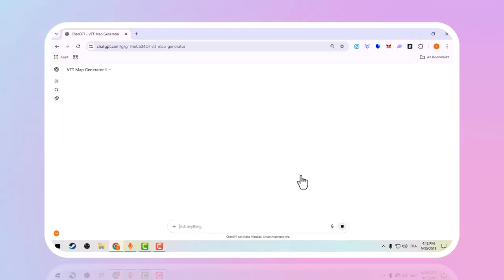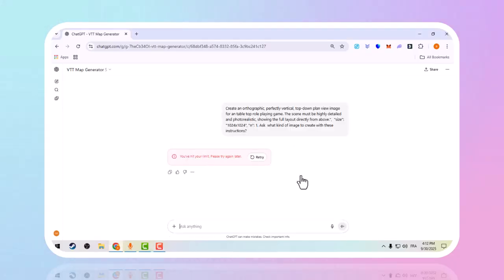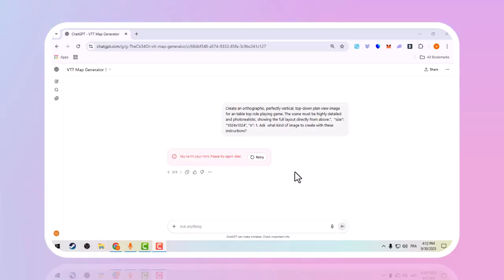NEW! How to Build AI Generated Game Mpas Automatically in 2026!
Curious about building AI-generated game maps automatically? 🎮🤖 This guide shows you how to use the latest AI tools, procedural generation, and map design software to create fully playable game maps with minimal effort. ✅ Learn how AI can generate landscapes, terrains, dungeons, and open worlds for PC, console, and indie games. 🌍 Perfect for developers who want to speed up level design while keeping creativity and balance.